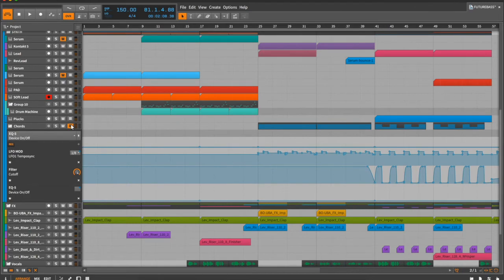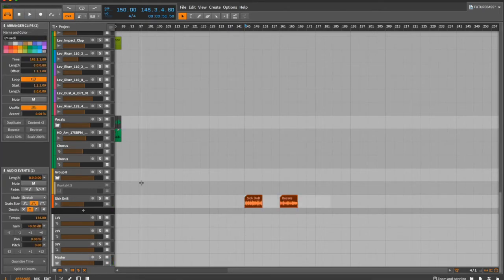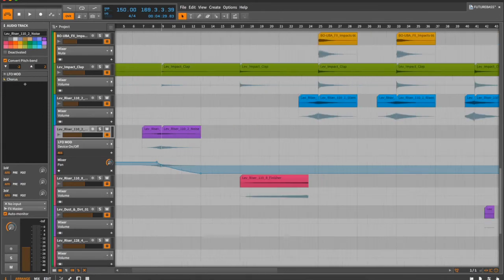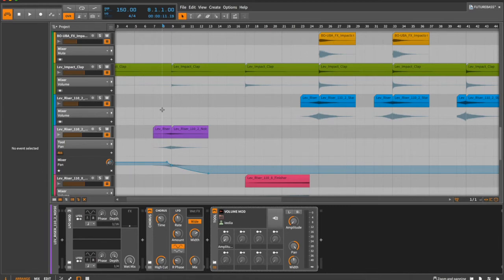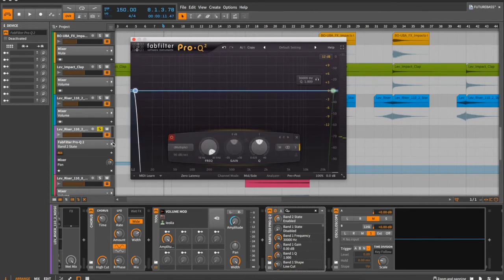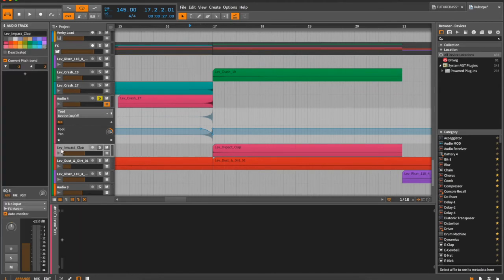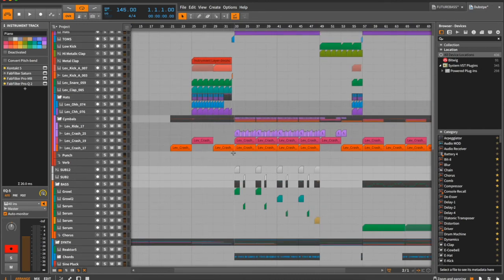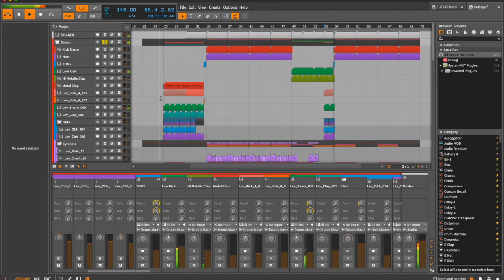Bitwig Studio - Distracted tutorial about Bitwig's TOOL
My tutorials can be done in:

Bitwig Studio
Abelton Live